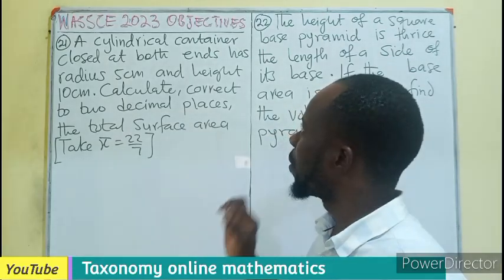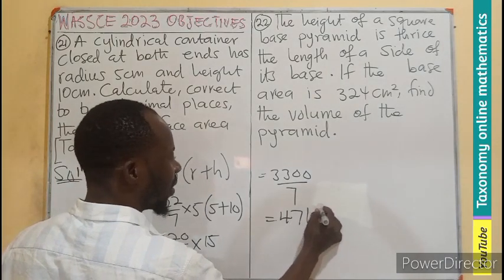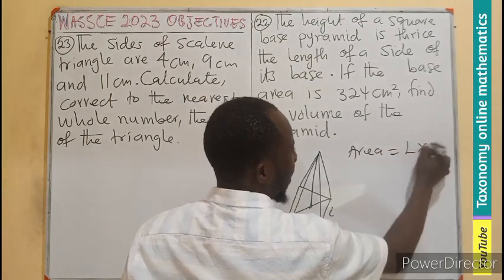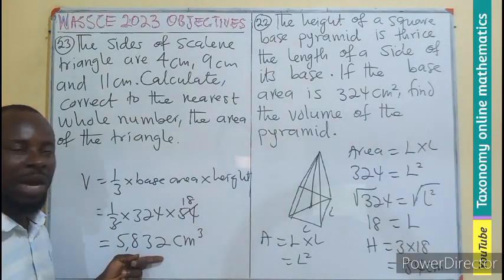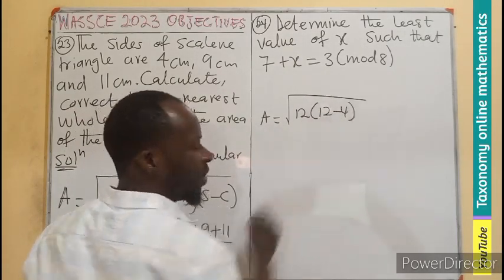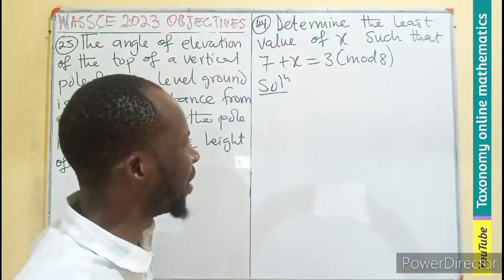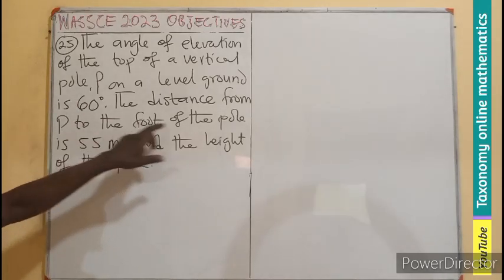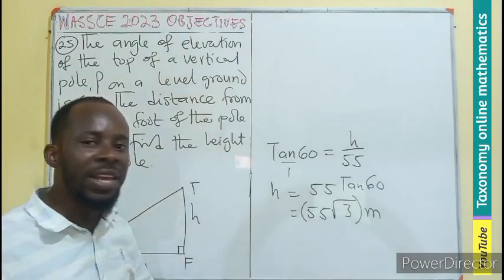Wassce September 2023 Objective Test Question No. 21 - 25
Solutions to wassce September 2023 Objective test question